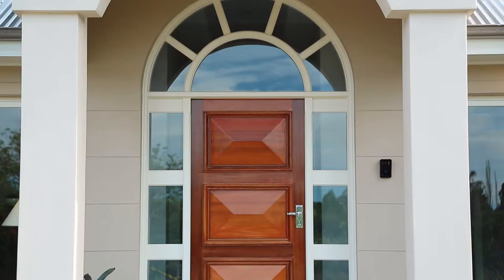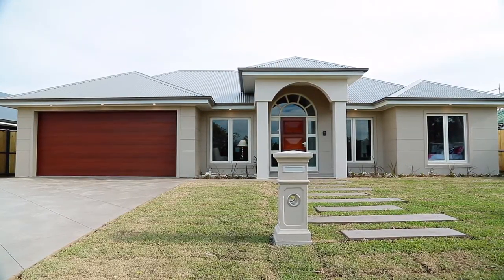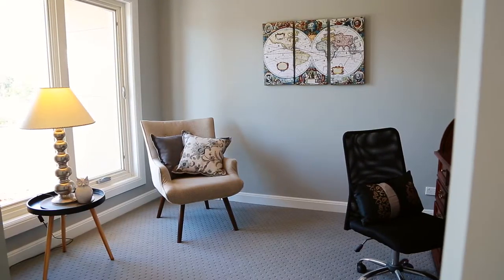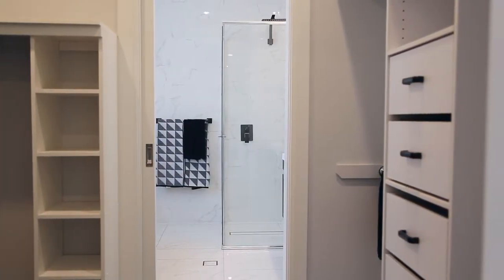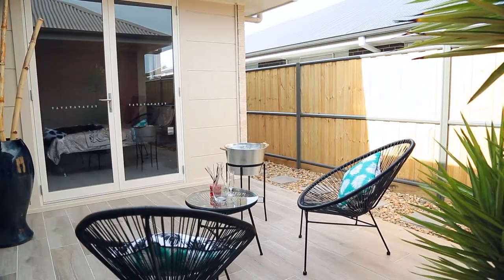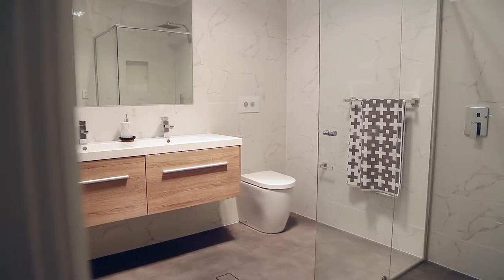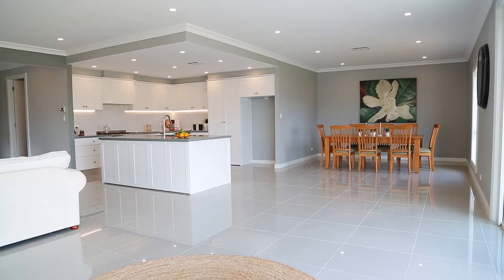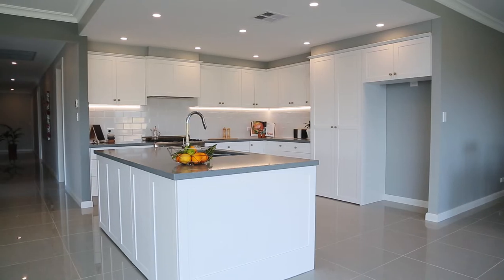Property Intelligence Media - Call us on 1300 20 30 38 - 54 Johnson St, Pitt Town